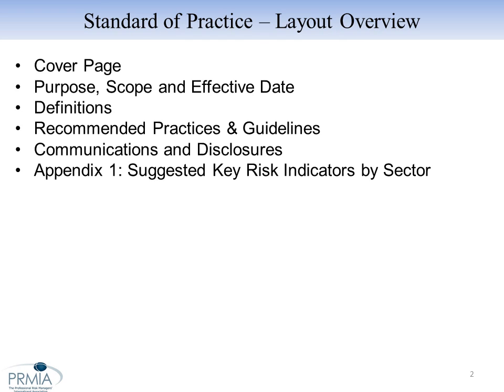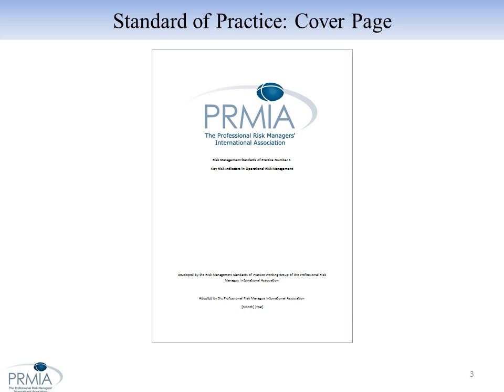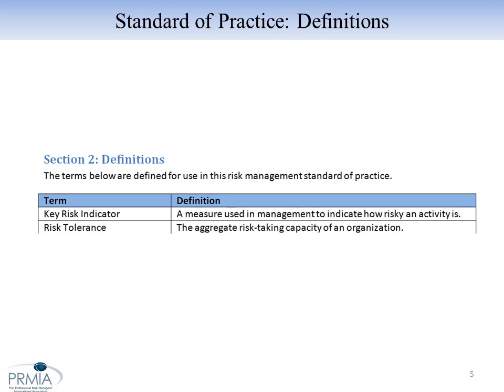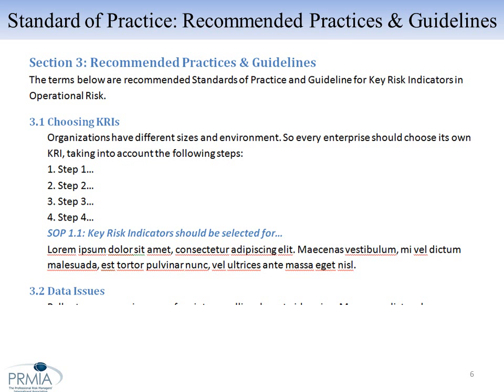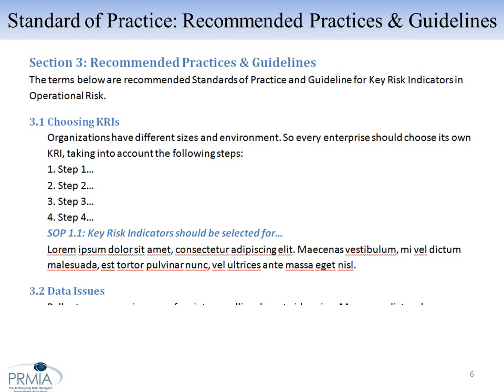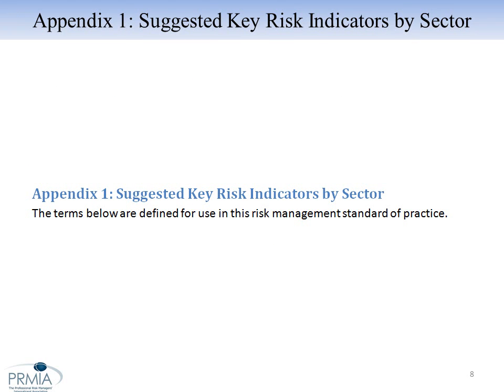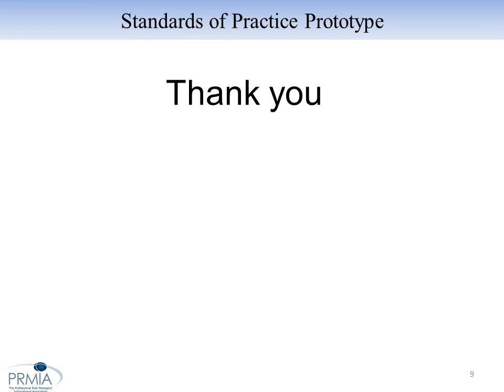PRMIA Risk Management Standards of Practice (SoP) Layout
The proposed layout of a PRMIA Risk Management Standards of Practice (SoP)